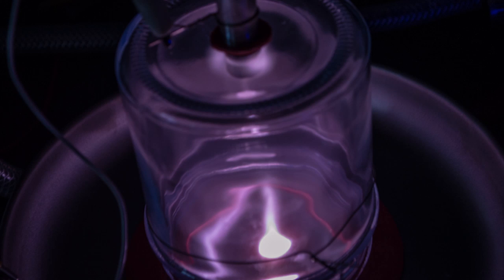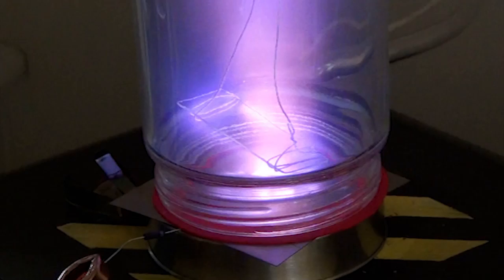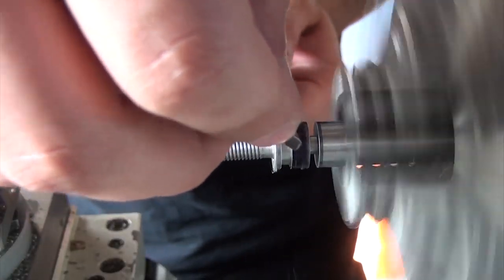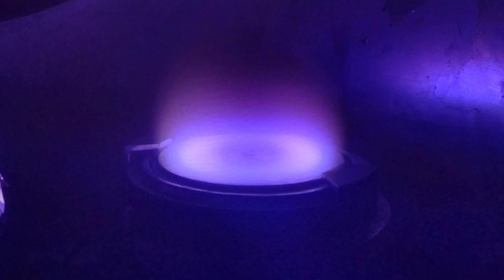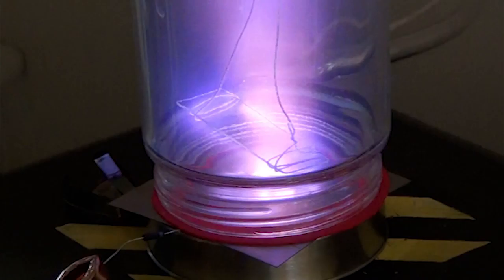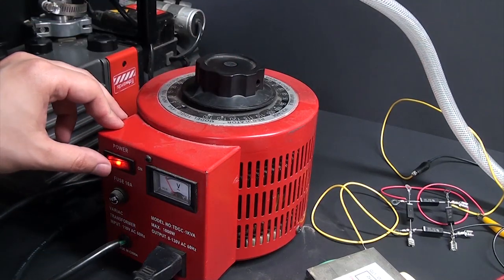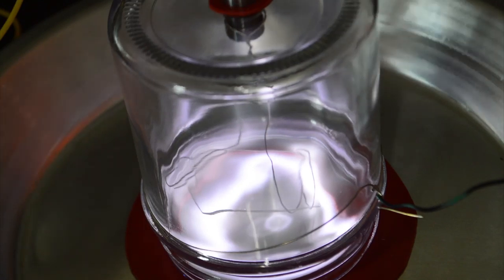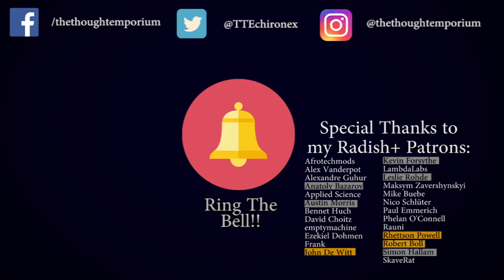My First Successful Metal Coating Machine - Magnetron Sputtering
Even though you may not be familiar with them, magnetrons are at the heart of many of the manufacturing processes that make the modern world what it is. They let you coat anything in either a layer of metal or ceramic, so they find heavy use in the semiconductor manufacturing industry and many others. From mirrors, to filters, to microchips and neural lace, these machines capabilities are truly amazing.

I've been trying to build such a machine for years, so I'm excited to share my build of a functional magnetron that can successfully coat glass in a perfect copper mirror or metal oxide coating.